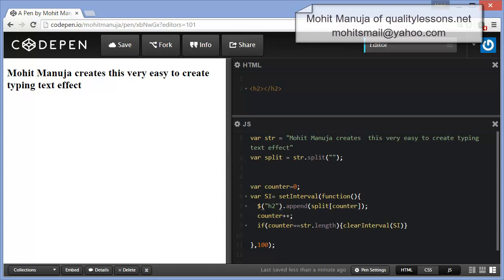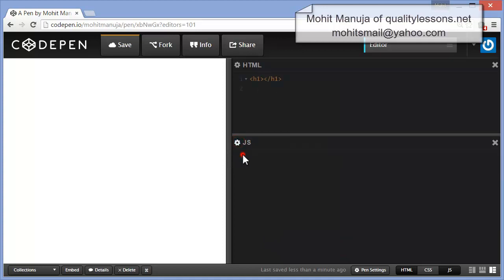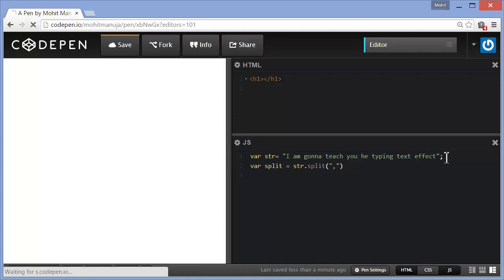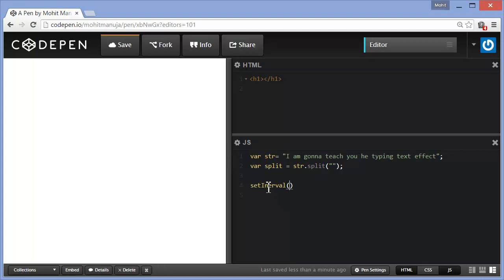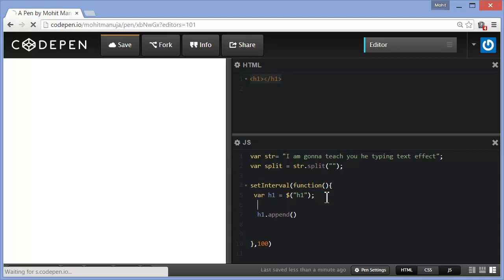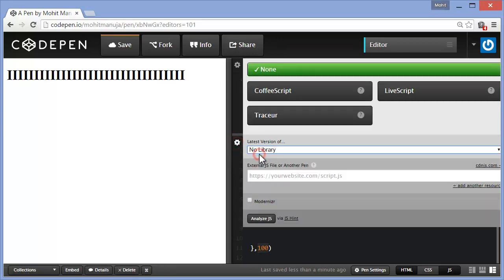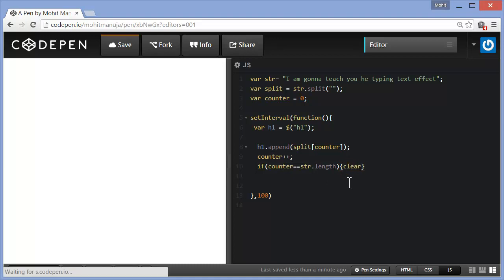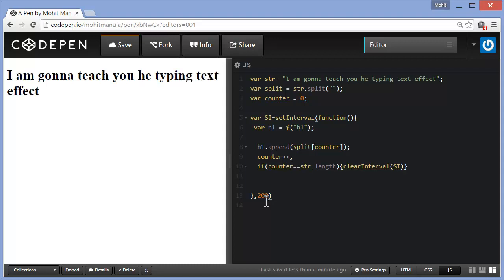Text Typing Effect with JQuery and Javascript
Mohit manuja of
qualitylessons.net